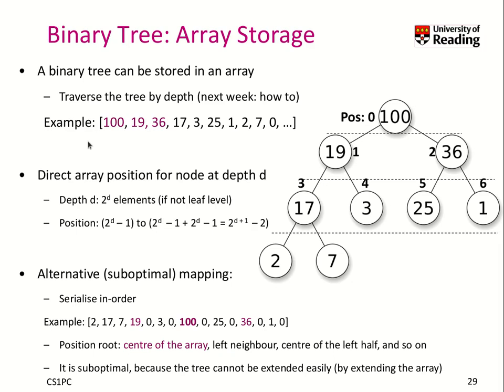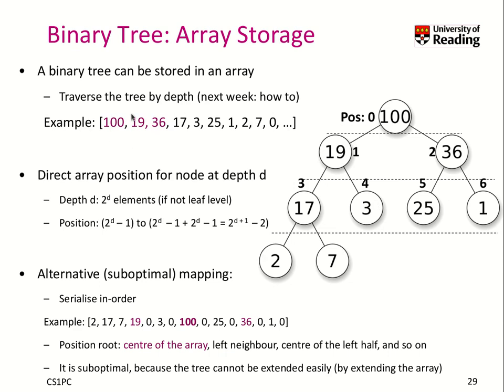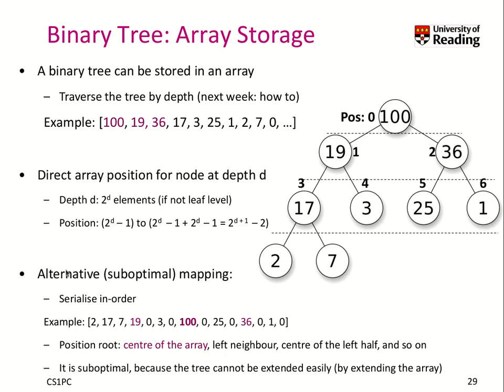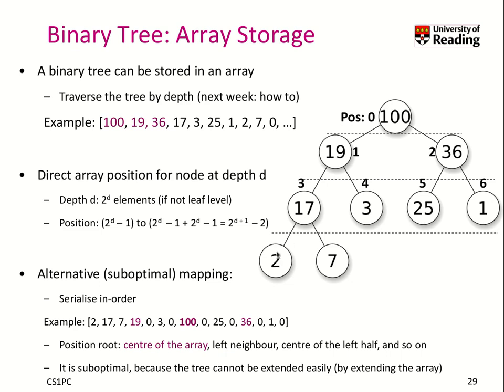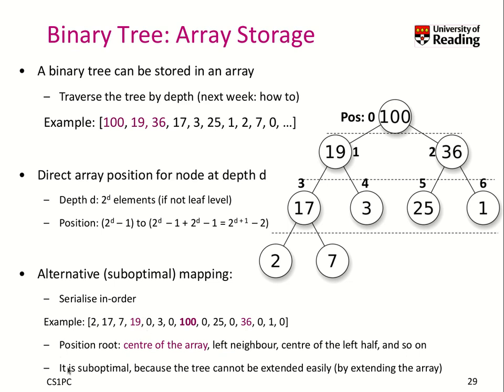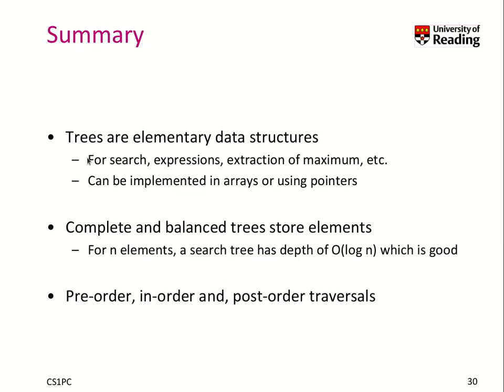Week 9-2-7 Storing a Tree in an Array and Summary